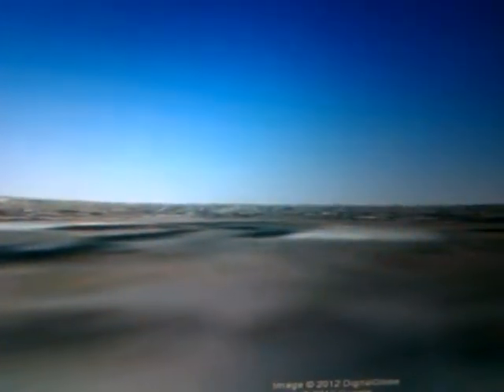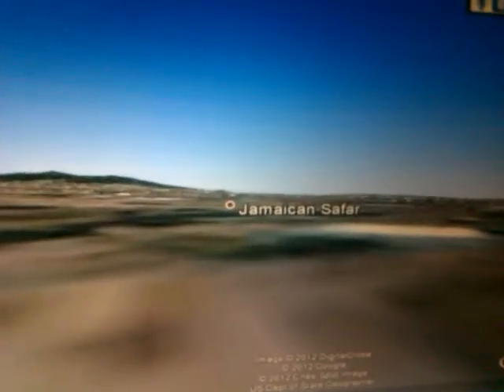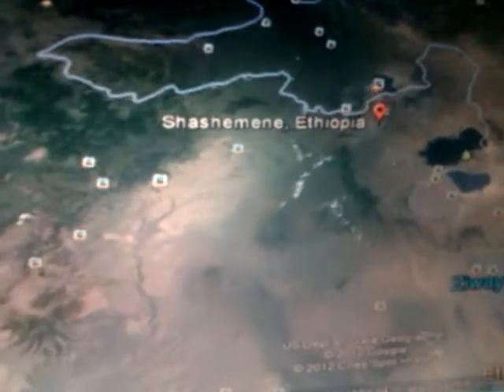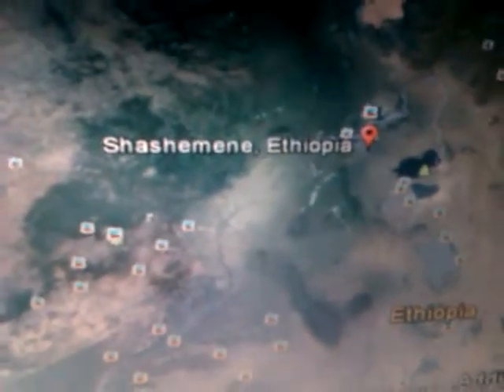SHASHAMANE, OROMIA, ETHIOPIA - Jamaican Safar or EWF Safar? Google Earth View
SHASHAMANE, OROMIA, ETHIOPIA - Jamaican Safar or EWF Safar? Google Earth View - LOJS 21st Century Settlers Corp.

Where's SHASHAMANE, ETHIOPIA at? Our Divine Heritage - Google Earth View

In This Video: Brother/Ras Iadonis Tafari utilizes Google Earth to demonstrate that our Promised Land needs more investment and settlements ASAP! Join this new 21st century children of the Ethiopian World Federation movement to repatriate/exodus and homecoming...